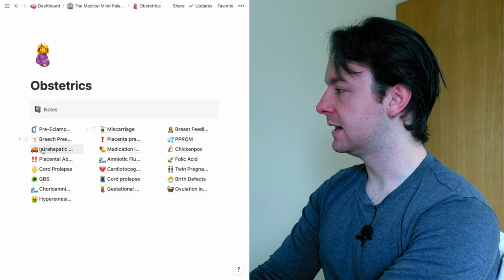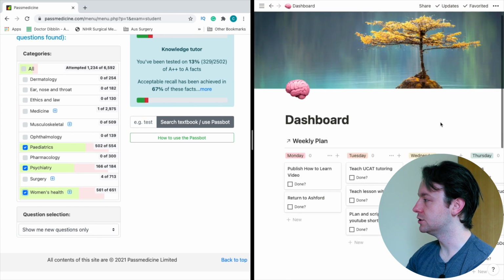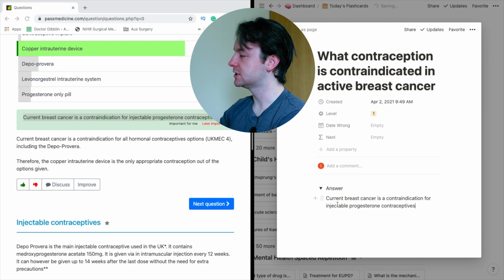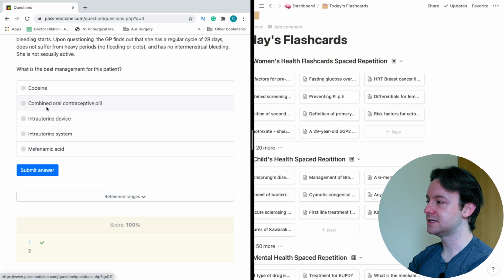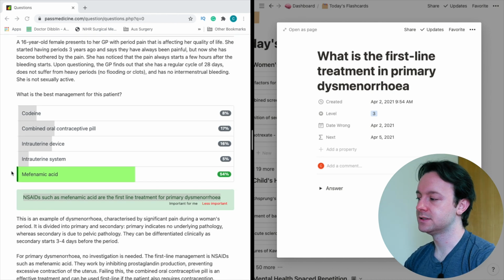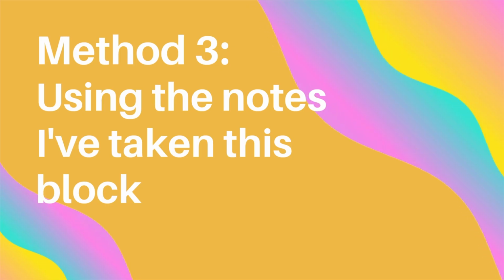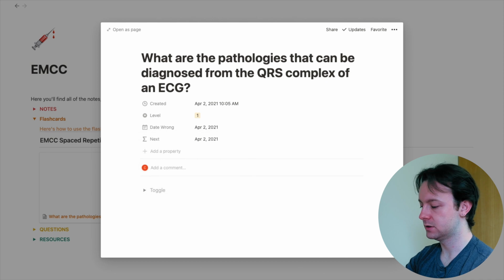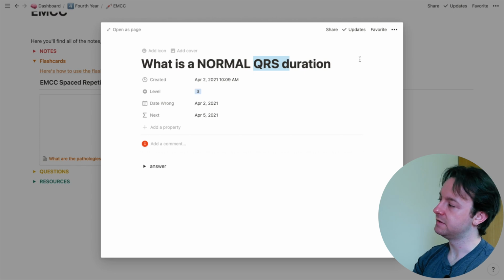How to make Spaced Repetition & Active Recall flashcards in Notion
Struggling to make your own flashcards in Notion? Not sure where to start or what information to use? In this video, I run you through how I use my Notion Spaced Repetition Flashcard Template to create interesting and engaging active recall flashcards.

connordibblin.notion.site for all things Notion!

I hope you enjoy it! As always comments, criticisms (preferably constructive) and questions welcome and encouraged!

--Wait... What's Notion?
For those of you who aren't already using notion, maybe you've never heard of it or maybe you don't think it's for you. Notion is an all in one productivity, text editing and file sharing app. I like to think of it as a second brain. It allows you to create written or visual content and store it in an easily accessible and inter-linkable way.
Think of it like the entire office suite all rolled into one minimal, pretty and easy to use app.
You can download the Notion App on your laptop, tablet and phone, plus use it directly in a browser. Want to know more about how to use Notion?

I am Connor, a fourth-year medical student at King's College London.
I make videos on studying, medical school and lifestyle. New YouTube videos go up every Monday! for tips on applying to medicine.

Memory Card (for 4K footage)
Ringlight and Tripod